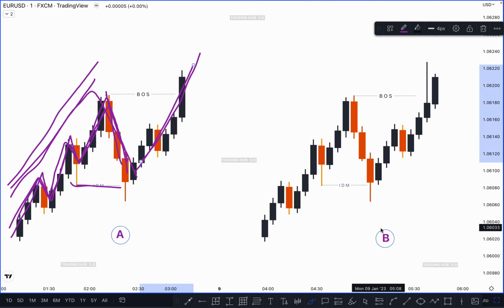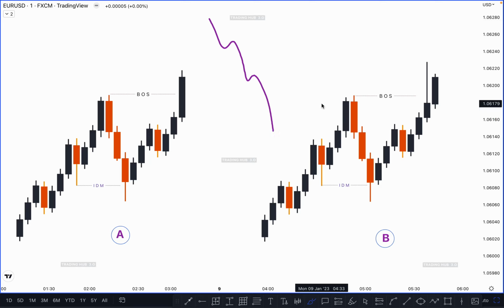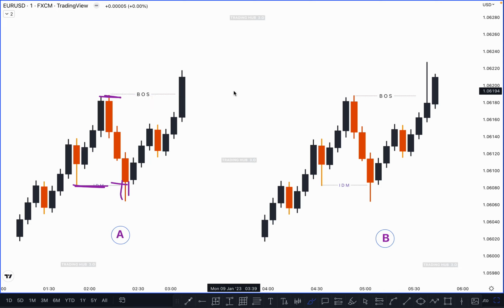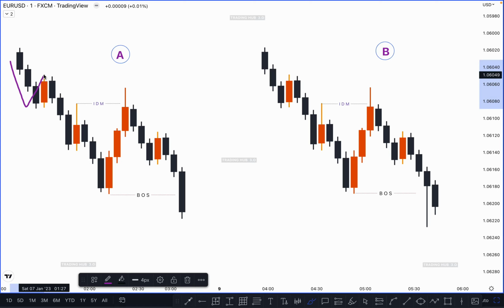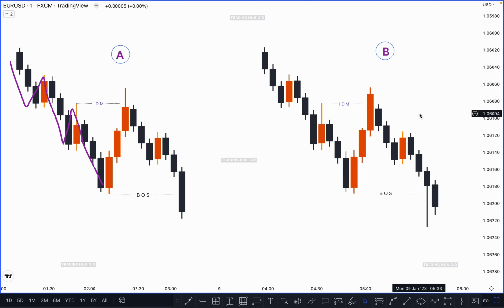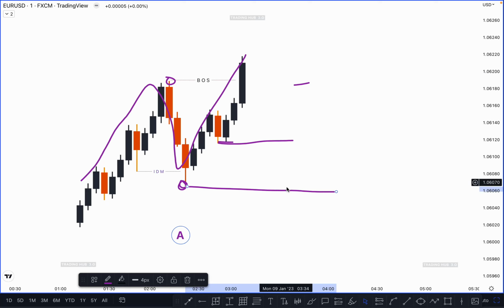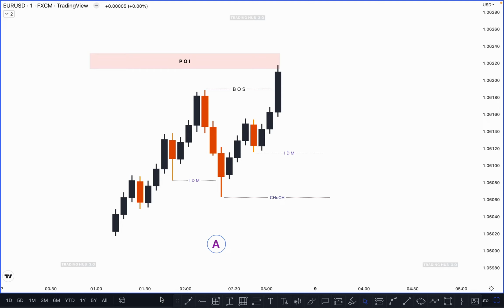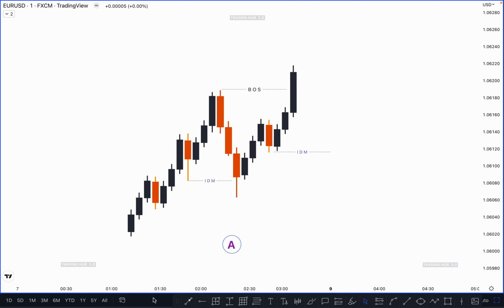Free trading course || Part - 2 || Trading hub 3.0 || BOS